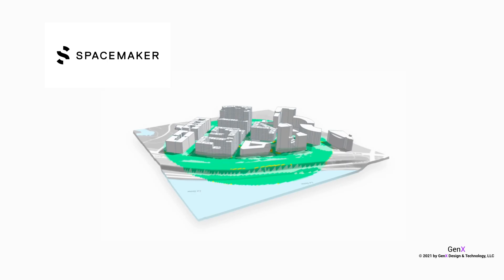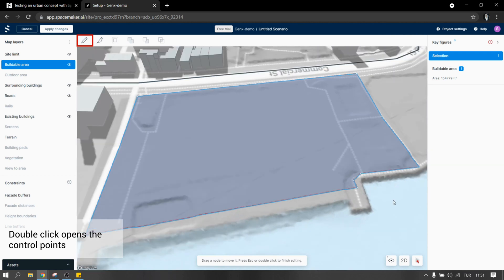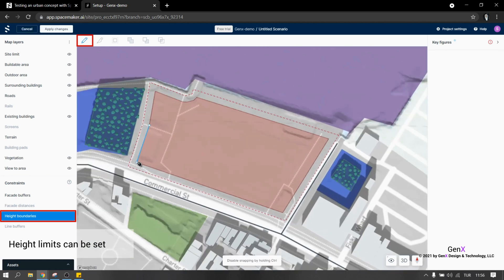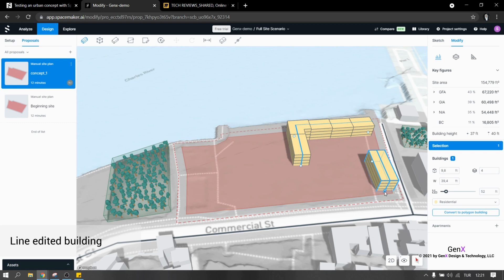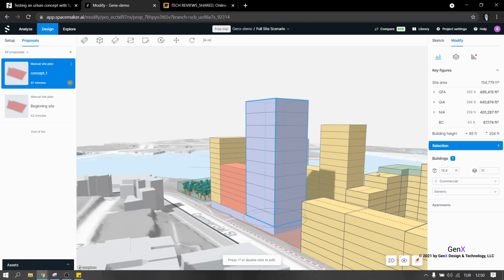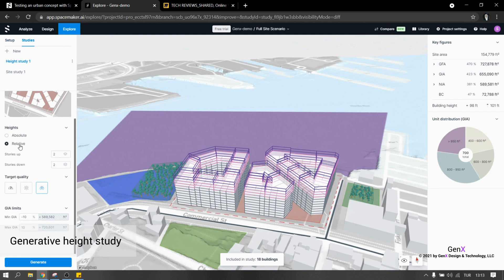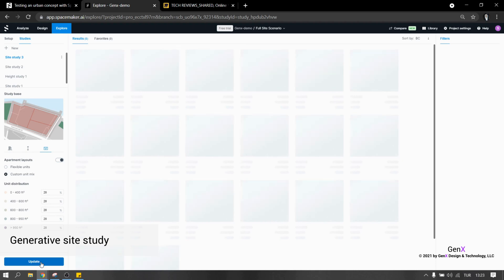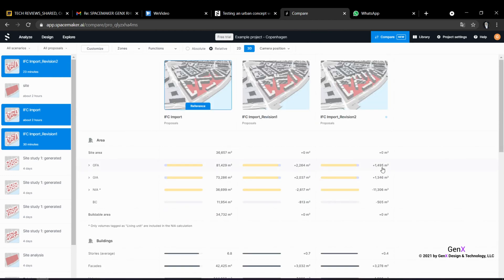AEC Tech Review 2: SPACEMAKER | GENx Design & Technology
In 'AEC Tech Review' video series  , we had examined new AEC Start up Apps in market today. We are hoping to give our followers the edge of understanding how new platforms aim to change our industry.

Spacemaker  it is a cloud-based platform that is designed for architects, urban designers or real estate developers. The platform enables users to quickly generate design alternatives considering environmental design criterias. By taking into account environmental analysis the aim is to use the full potential of the site

In the video, we had generated building layouts for the chosen site. At the beginning,, we had set the site in terms of buildable area, height limit and information for surroundings. After that, in the first part we had sketch different building layout proposals with manual editing tools. Then, we had examined live buildings with auto grid systems. When the proposals were ready, we had used generative height study based on the target quality for height optimization. At the second part, we had used generative site study. In this part, Spacamaker created different proposals according to selected layout schemas and values for unit mix, height limits etc. In order to select among multiple proposals, we had used building ratio filters. Next, we had reviewed and selected unit layouts from suggested layout section. At the end, environmental analysis such as outdoor areas, sunlight, daylight, noise, view, wind have been viewed. Buildings are edited again based on the analysis.